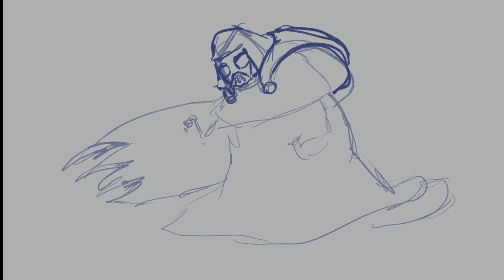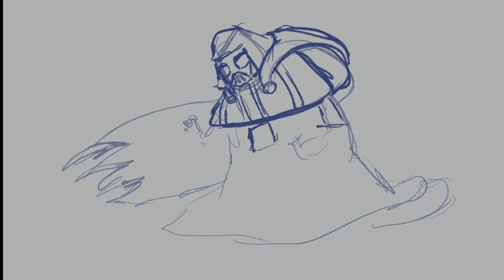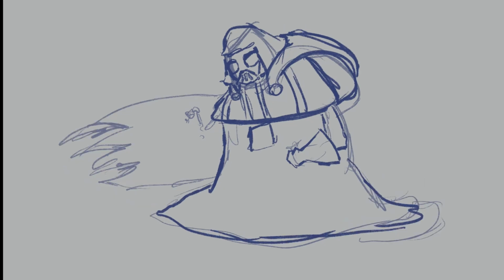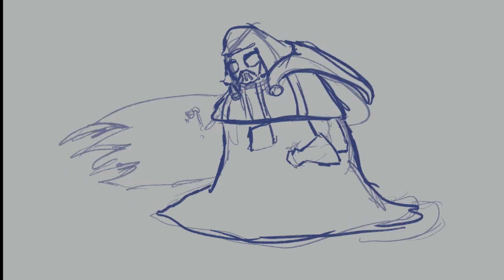Turning Darth Vader and the Emperor into Adventure Time Characters My Sketchy Habit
Hello Hello!

2 For 1! We are taking Darth Vader and the Emperor and adding them to our growing page of Star Wars Characters in Adventure Time.

And till next time, keep being awesome.

My Sketchy Habit is an art positive drawing show where we draw everyday (Monday to Friday) and you don't have to be ashamed.  Good art or bad its all welcome here.

Art by Sutherland is me. I'm Patrick. I'm an artist and I love doing art challenges and having fun with art. Join me as I learn and grow as an artist.

Chapters:
0:00 - Introduction
0:30 - Darth Vader
3:17 - Game Time - Disney Character Guessing Game
4:01 - Emperor
5:49 - Dad Joke Bad Joke
6:18 - Colour